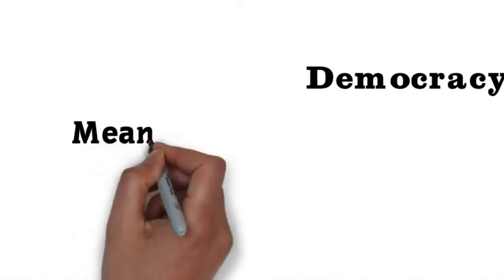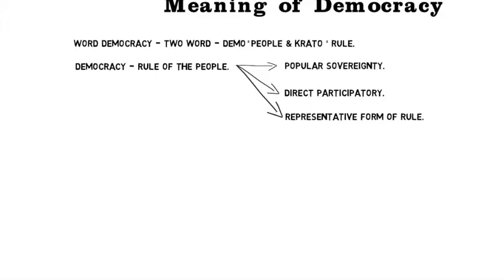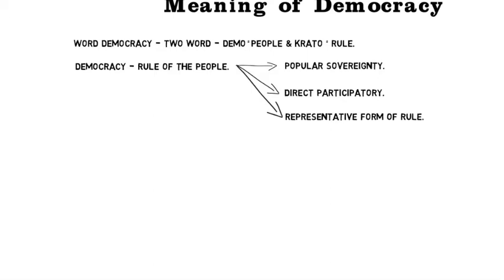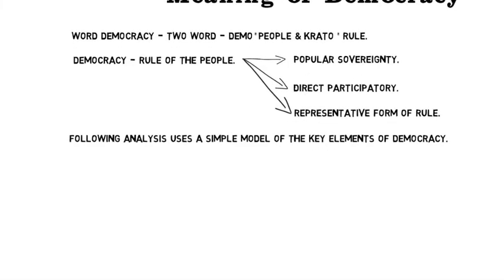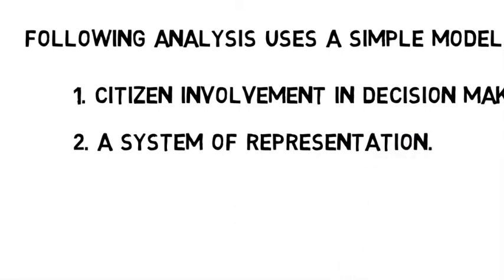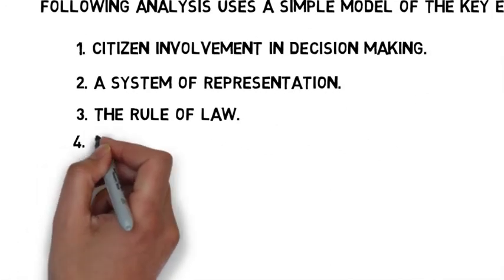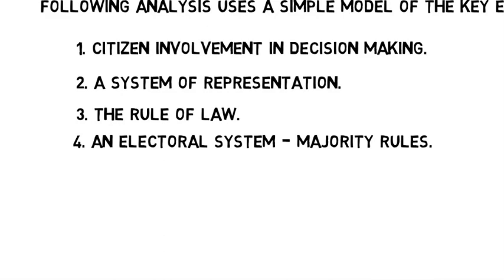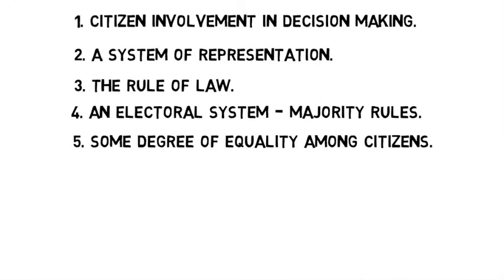Meaning of Democracy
In this tutorial we shall learn about the Meaning of Democracy.
stay tune for more tutorials on Democracy.